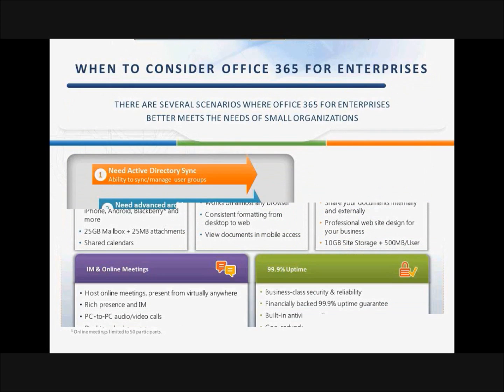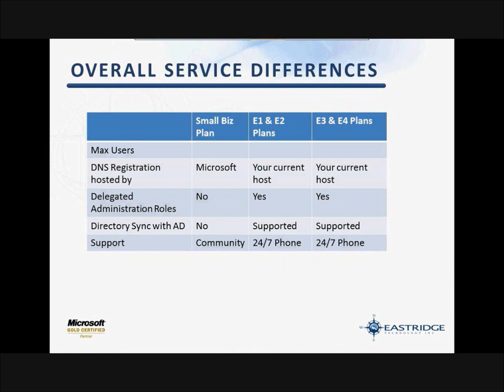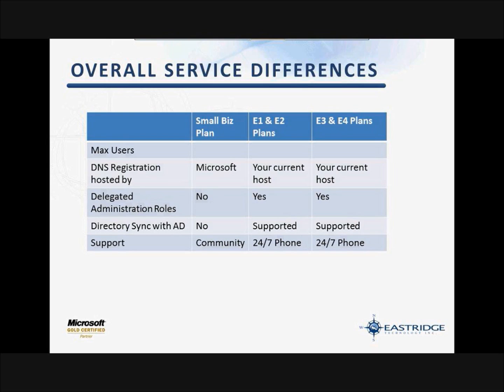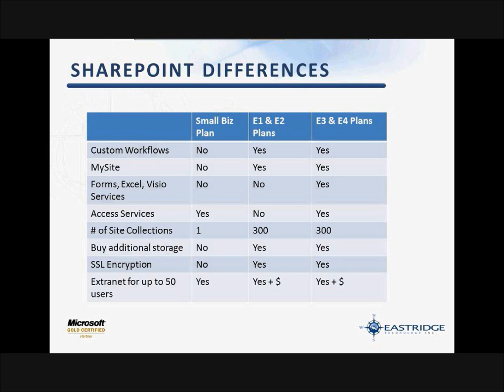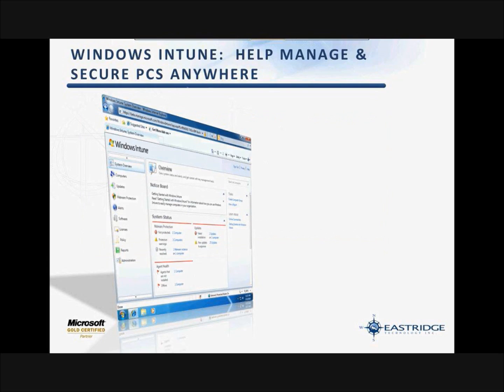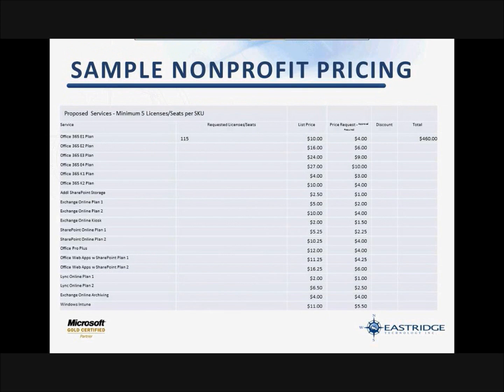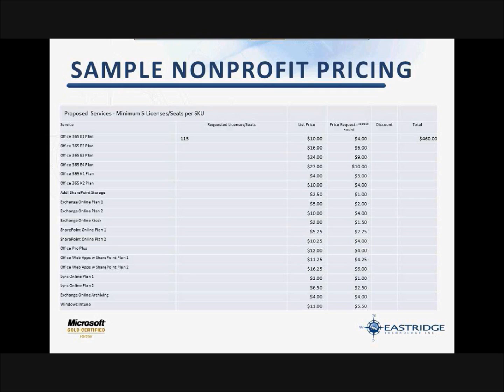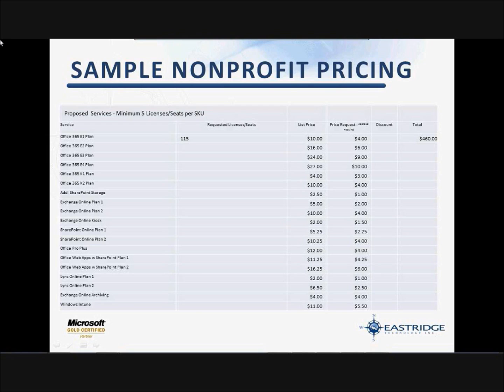Office 365 for Nonprofits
Learn about Office 365 for NonProfits